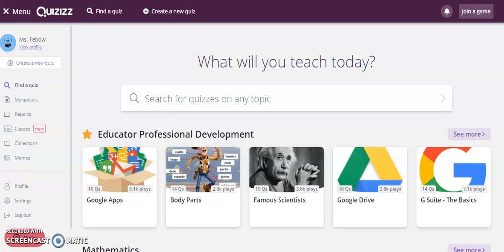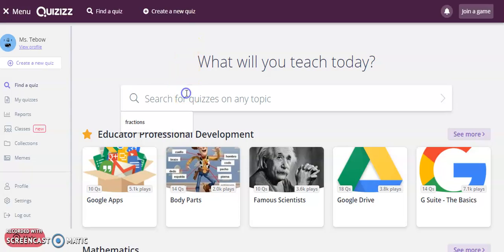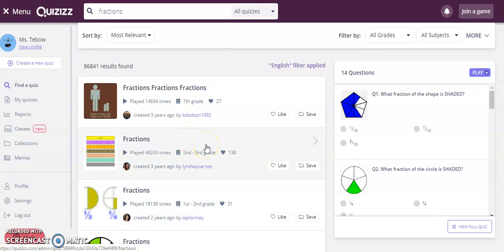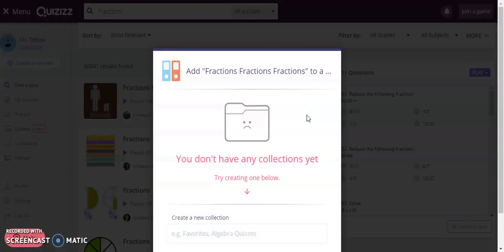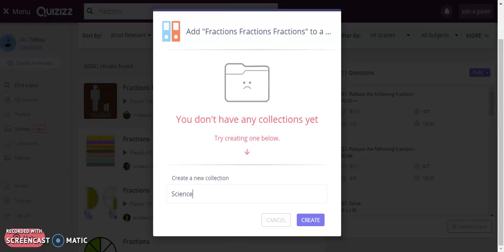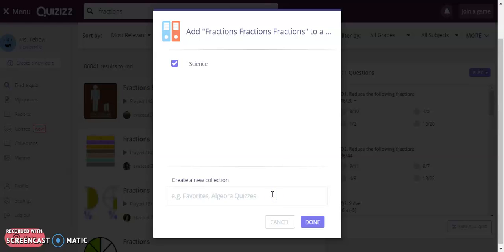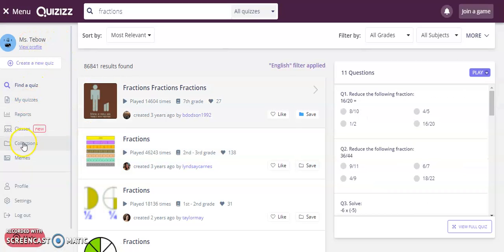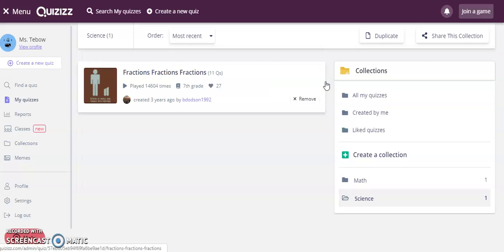Quizizz - Organizing Your Assessments